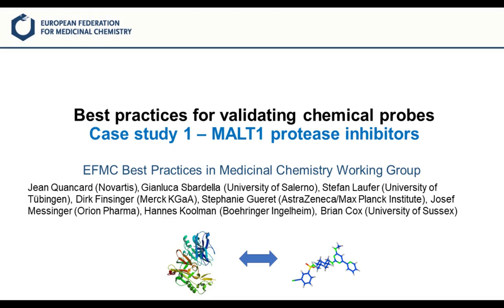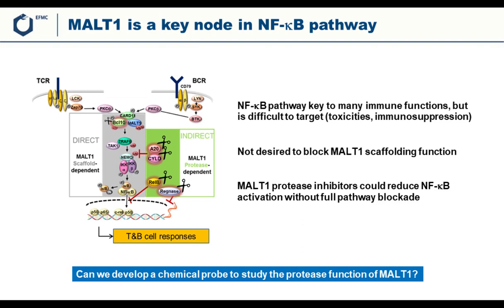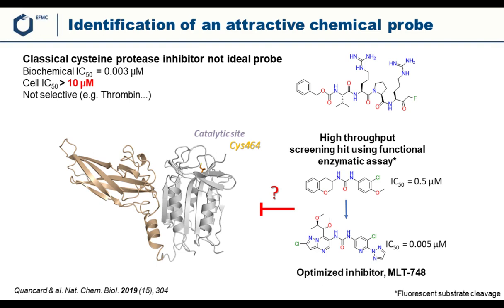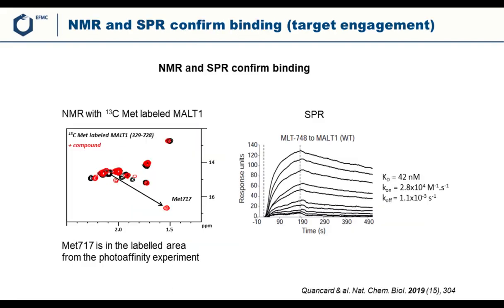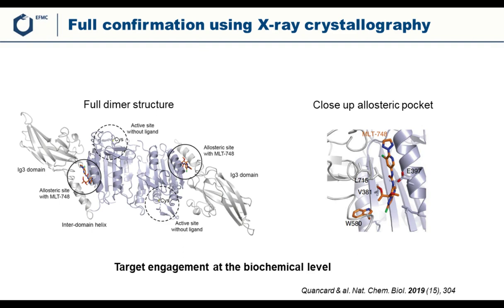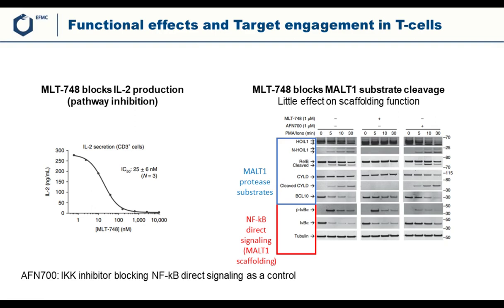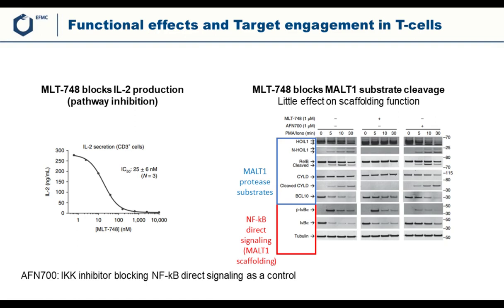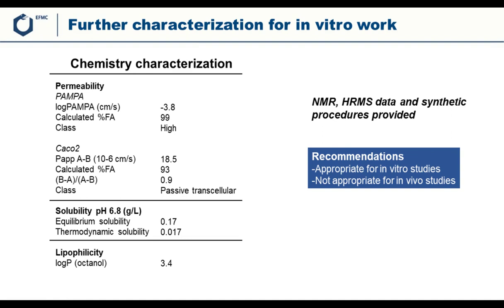Best Practices: Chemical Probes Webinar (Case Study)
High quality chemical probes are essential to explore human biology and diseases, and as chemists, we have a big role to play to ensure high quality of the published probes.